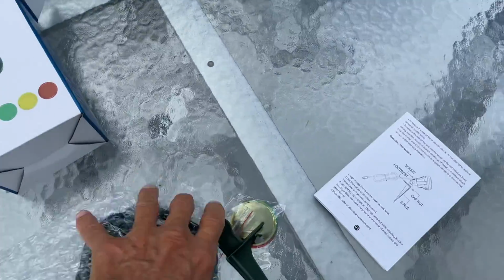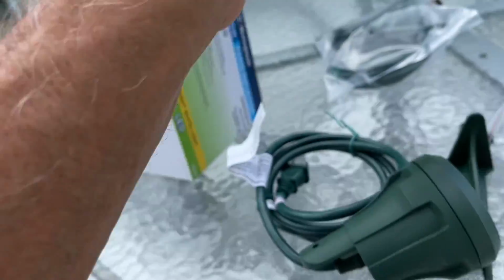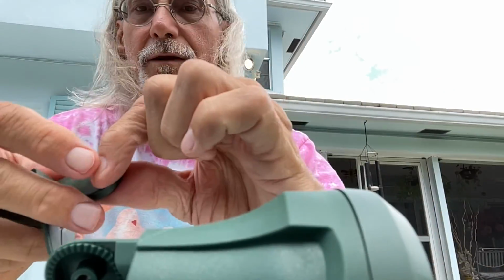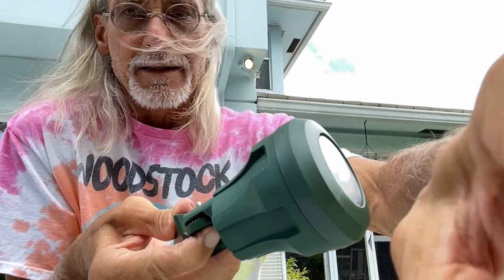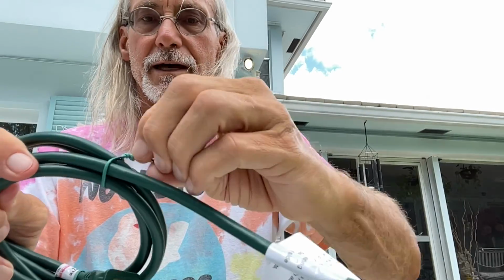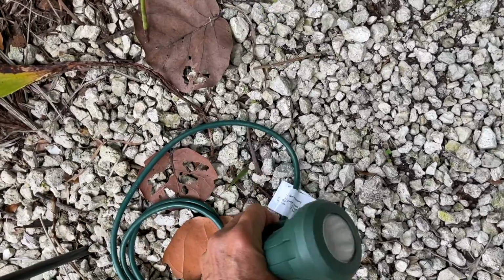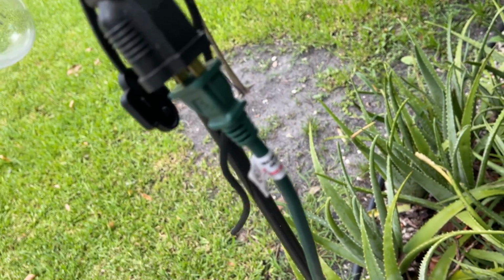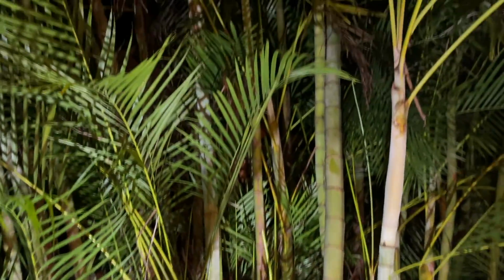How to install a Dewenwils LED Spotlight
How to install a Dewenwils LED Spotlight I bought this for about 15 bucks on Amazon and it work pretty good